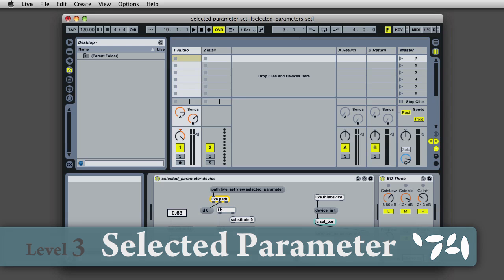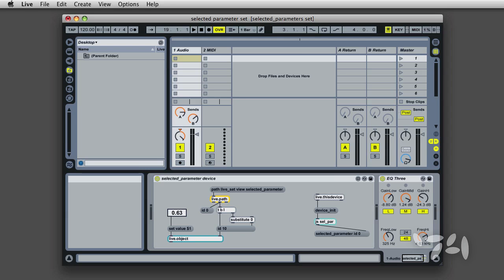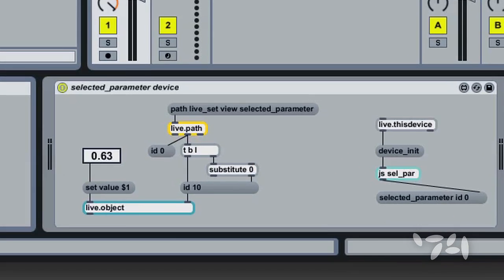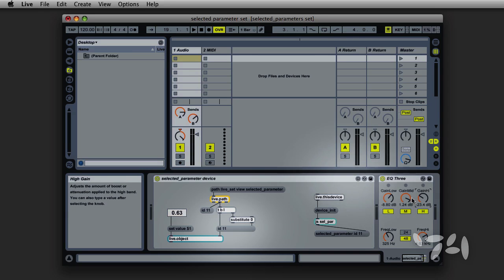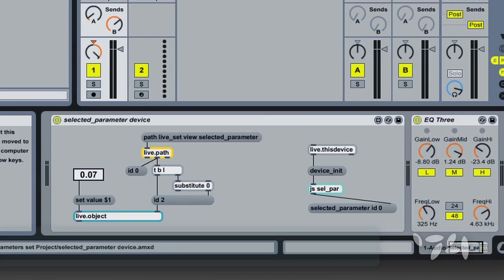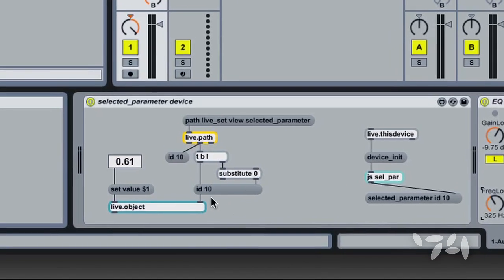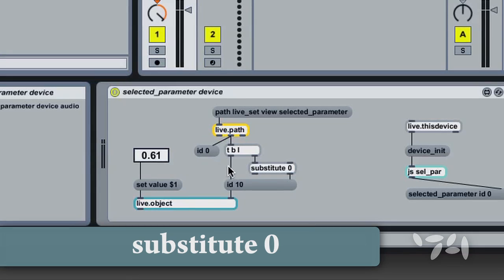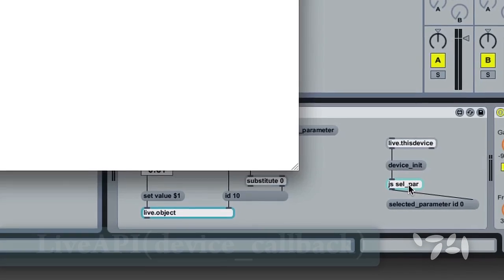Cycling74 Max for Live: Selected Params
Beginning with Max 5.1.8 and Live 8.2.2, you can map a Live parameter to an MFL object using your mouse.